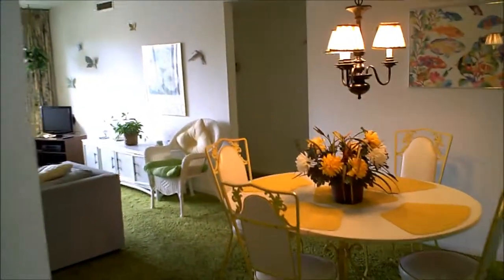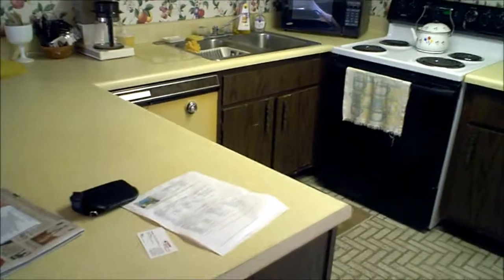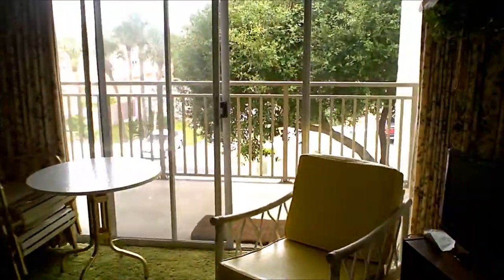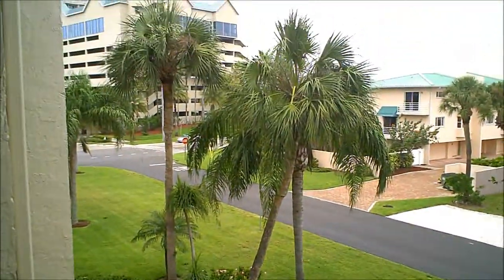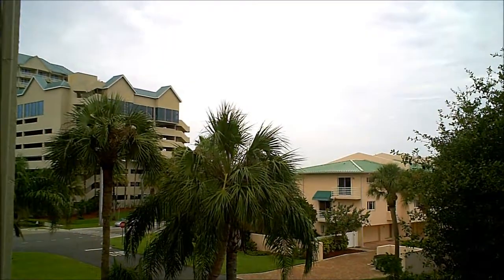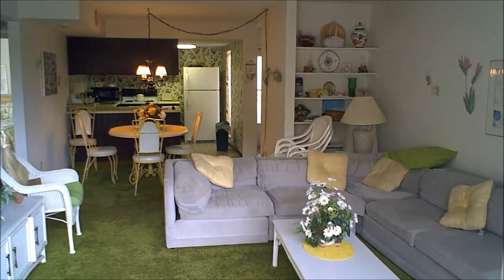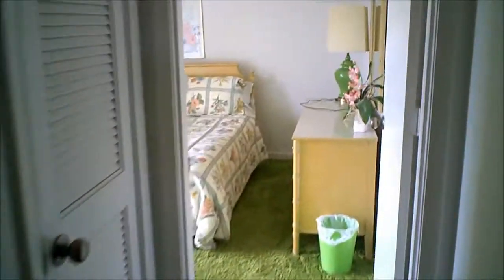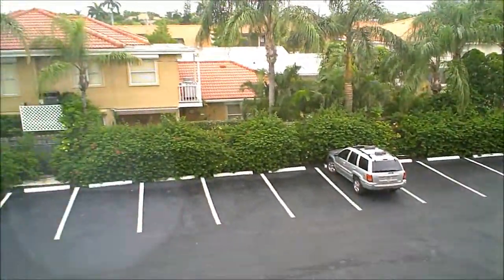845 Ben Franklin Drive 304